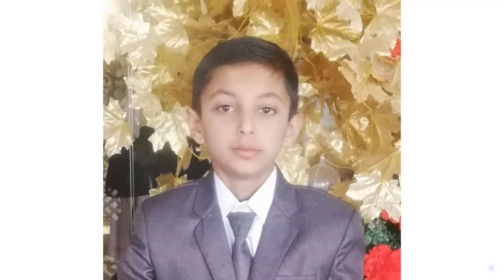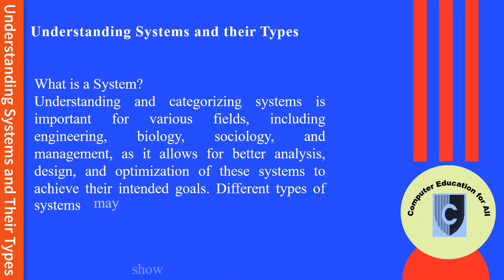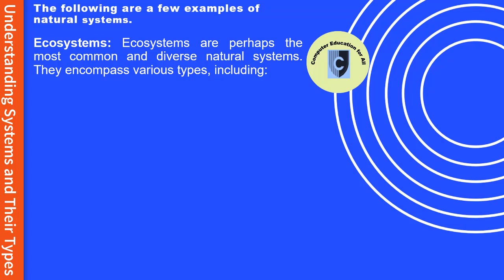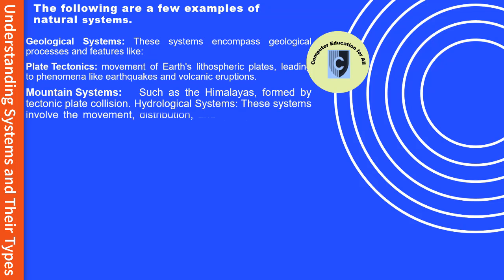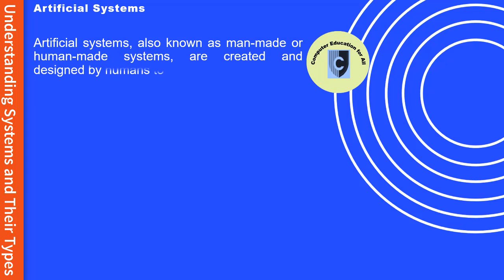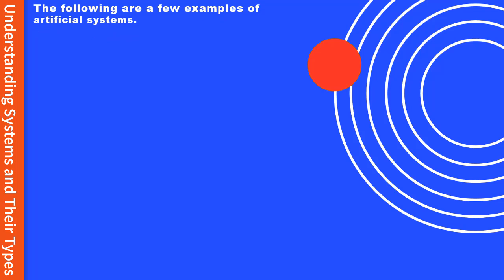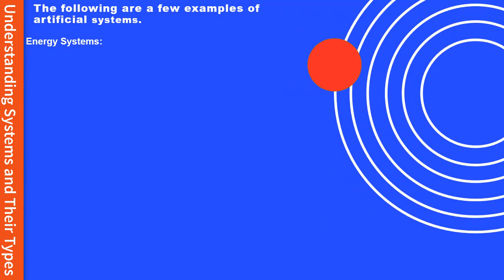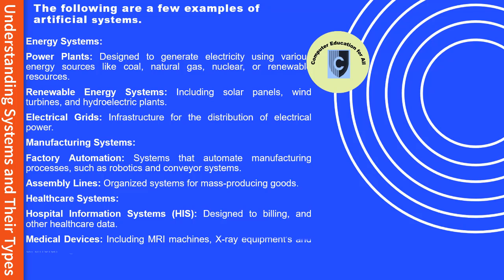What is Systems? | Understanding Systems and Their Types | Natural and Artificial Systems | Computer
What is Systems?  Understanding Systems and Their Types, Natural and Artificial Systems in Computer Science Education.

COMPUTER SYSTEMS
What is a System?
A "System" refers to a collection of interconnected or interrelated components or elements that work together to achieve a specific purpose or function. Systems can be found in various aspects of life, from natural ecosystems to human-made artificial systems. Any kind of system is a group of resources which work collectively in order to produce desired results from given inputs. It accepts input and produces the output.
Understanding and categorizing systems is important for various fields, including engineering, biology, sociology, and management, as it allows for better analysis, design, and optimization of these systems to achieve their intended goals. Different types of systems may show distinct properties and behaviors, which necessitate different approaches to study and manage them effectively.
Natural and Artificial Systems
Natural Systems
A natural system is an interconnected collection of elements or components that exist in the nature. These systems are typically found in the environment and are characterized by their ability to self-regulate, adapt, and maintain a certain degree of stability. Natural systems are incredibly diverse and fascinating, each with its unique characteristics and interactions.
The following are a few examples of natural systems.
Ecosystems: Ecosystems are perhaps the most common and diverse natural systems. They encompass various types, including:

Artificial Systems
Artificial systems, also known as man-made or human-made systems, are created and designed by humans to serve specific purposes, solve problems, or achieve particular goals. Unlike natural systems, which occur organically in the natural world, artificial systems are intentionally constructed by humans to address various needs and objectives. These systems can range from simple devices to highly complex structures, and they exist in numerous domains.
Artificial systems are essential components of modern society, contributing to our ability to meet a wide range of needs and advance in various fields. They often require careful planning, engineering, and maintenance to function efficiently and effectively. Some artificial systems are shown in Fig.
Artificial Systems
The following are some common examples of artificial systems. Communication Systems:
Telephone Networks: Created to facilitate voice communication over long distances.
• Internet and Computer Networks: Built to enable data sharing and digital communication globally.
 Satellite Communication Systems: Developed for long-distance, wireless communication.
Information Systems:
• Databases: Used for storing and retrieving data efficiently.
• Software Applications: Such as word processors, spreadsheets, and video editing software.
Transportation Systems:
• Automobiles: Designed for personal and mass transportation on roads.
 Aircraft: Engineered for air travel, including commercial airplanes, helicopters, and drones.
•Trains and Rail Systems: Developed for efficient land transportation on tracks.